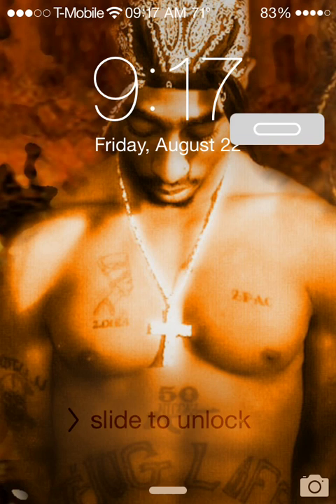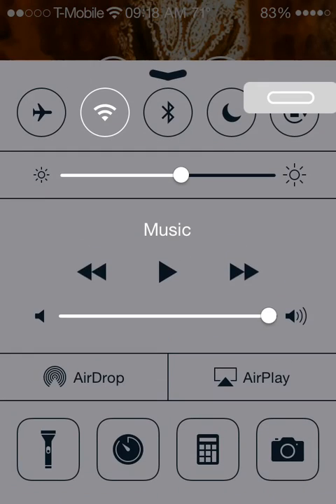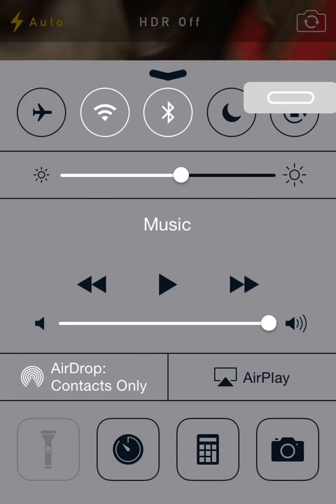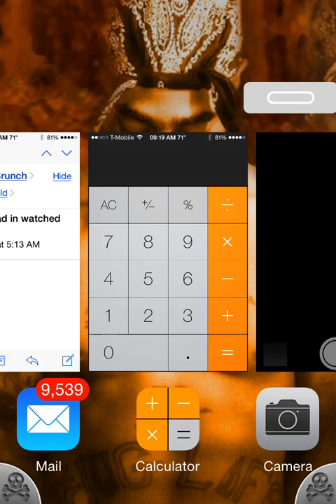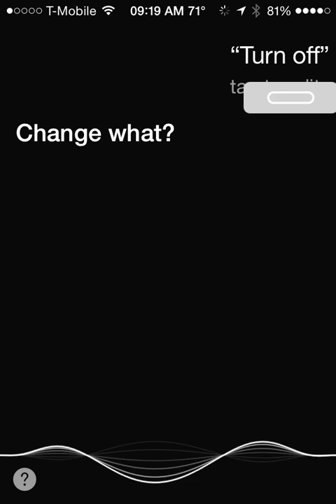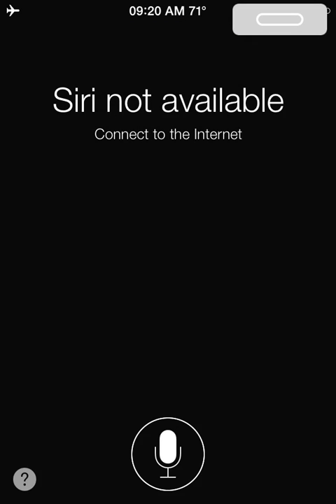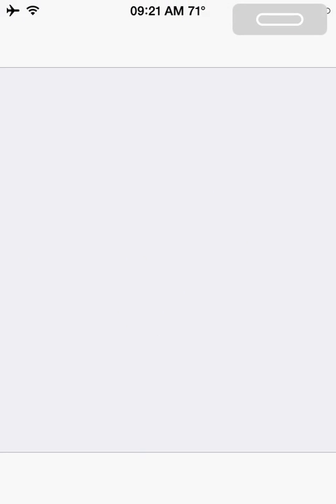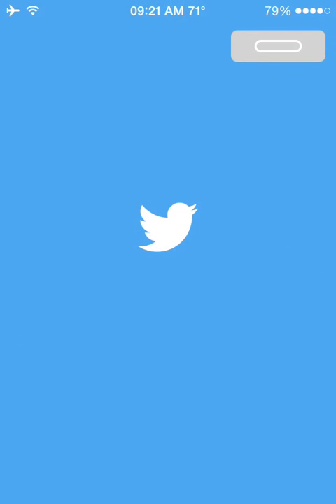BYPASS IPHONE PASSWORD PASSCODE ON ANY IOS 100% STEP BY STEP!! LATEST IOS FREE!! WORKING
This video will instruct you on how to bypass the password or pass code password on any iPhone iPad or iPod touch and this'll work on any iOS version